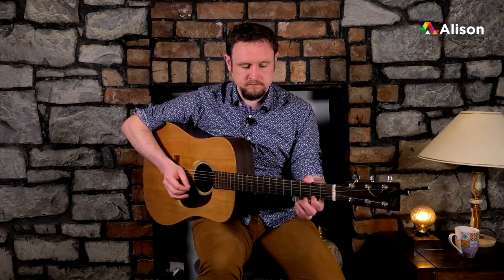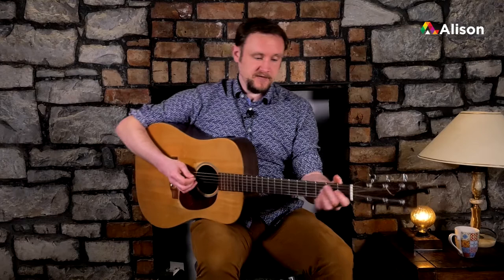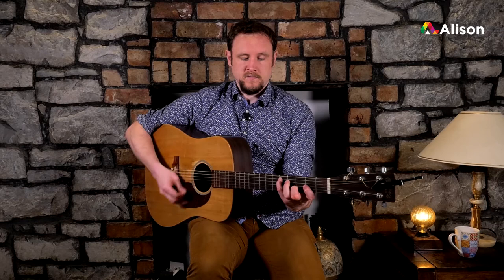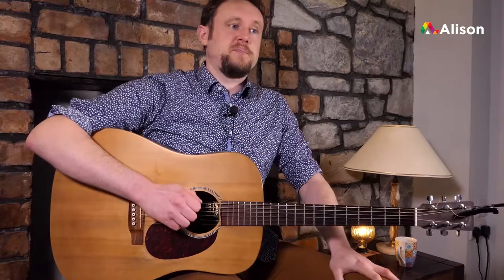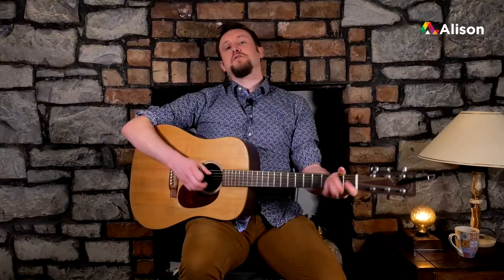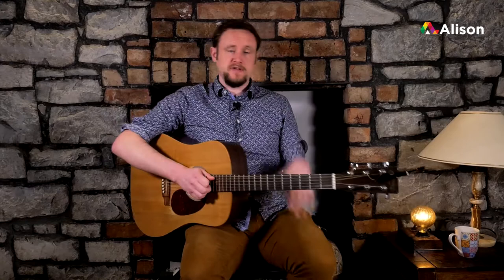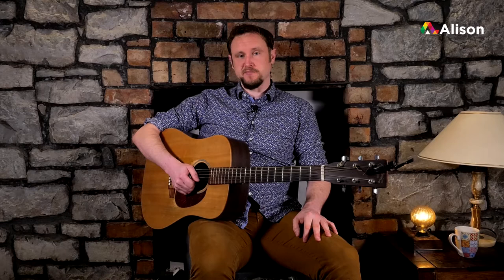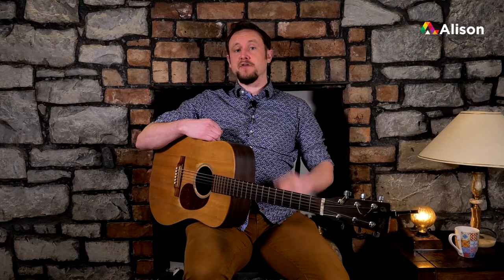Learn Traditional Irish Guitar | Michael McCague | Lesson 11 [Beginner 2] | Free Online Course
In this video, you will find Lesson 11 of Alison’s 'Traditional Irish Guitar' Course (Beginner 2 Level).

Expert guitarist Michael McCague teaches learners the second part of the reel 'Rolling in the Barrel'. Fiddle tutor Doireann Ni Ghlacain plays along in this video, which concludes with the full tune being played. This is the final lesson in this 11 part guitar course.

This video is part of three free courses on learning to play Traditional Irish Guitar at Beginner 1, Beginner 2 and Intermediate Levels.

Alison offers music lessons on 7 Traditional Irish Instruments plus Sean-nós singing, with free notes to download from the website. Our tutors are performers and recording artists and include six all-Ireland champions. Fiddle - Doireann Ní Ghlacáin, recording artist and music TV presenter; Sean-nós Singing - Nell Ní Chróinín of top Irish band Danú; Tin Whistle and Flute - Brian O'Loughlin, champion flute player; Accordion - Conor Connolly, Young Musician of the Year; Guitar - Michael McCague, of At the Racket, Téada and At First Light;  Bodhrán - Dermot Sheedy, champion and drummer with top Irish band Hermitage Green; Concertina - Conor O'Loughlin, 2017 Siansa Gael Linn winner and member of The Conifers.

Alison offers thousands of free online courses.